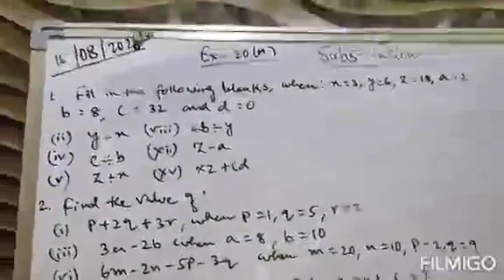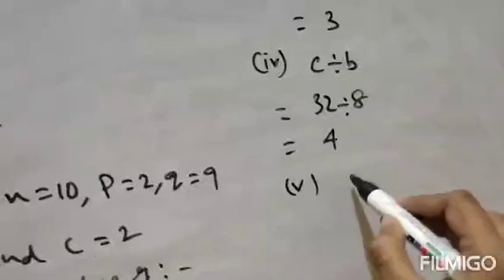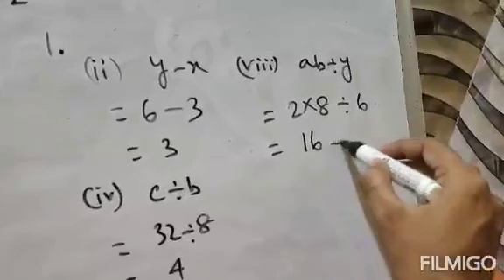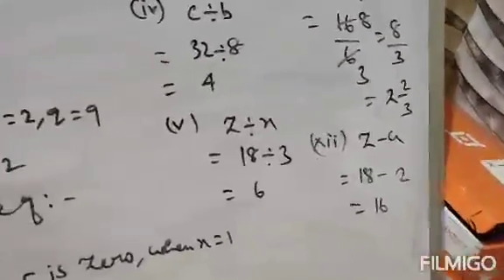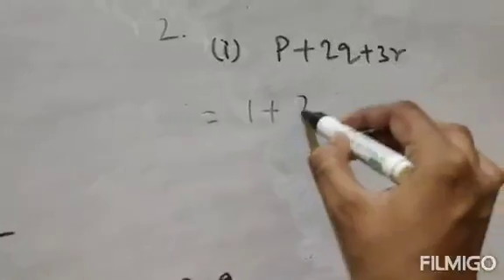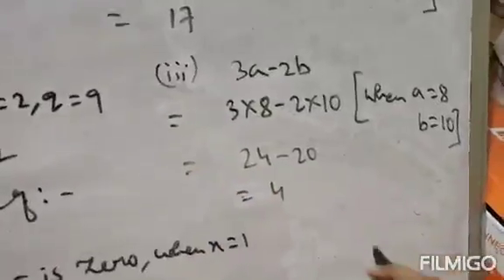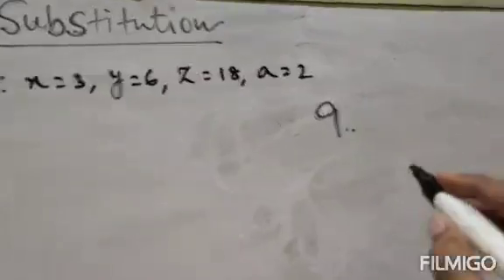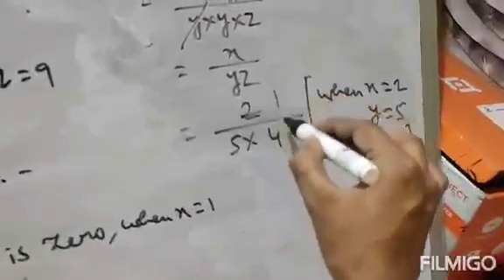SUBSTITUTION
Lecture 1